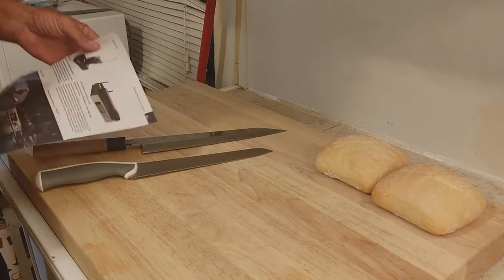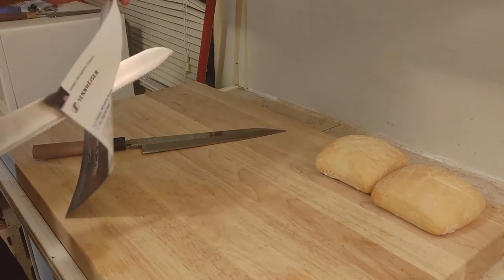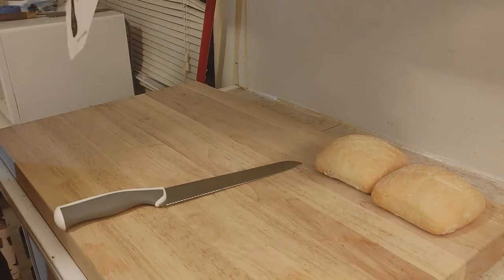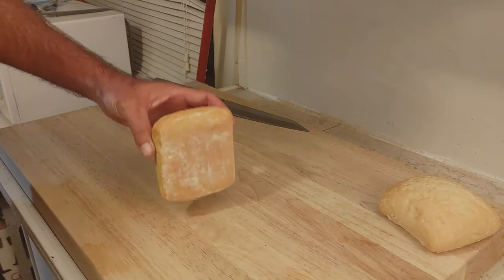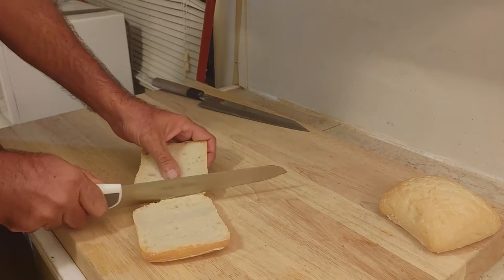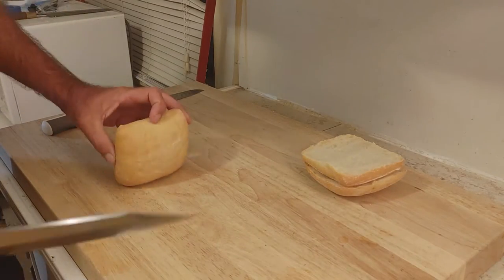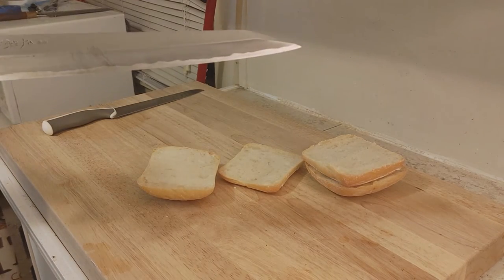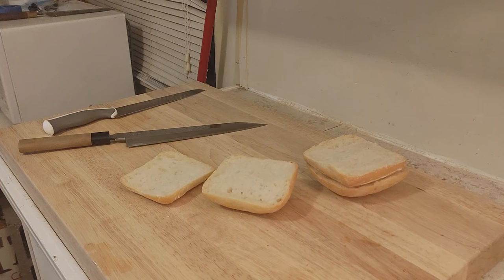Bread knife vs. Masamoto KS kiritsuke